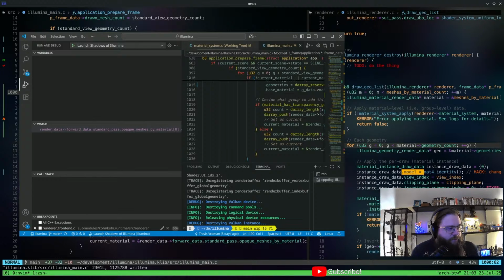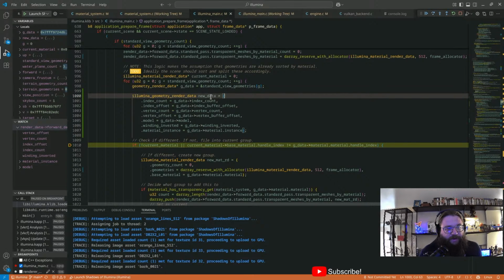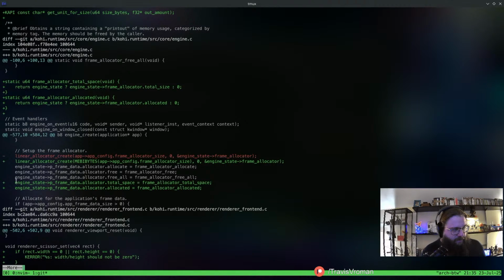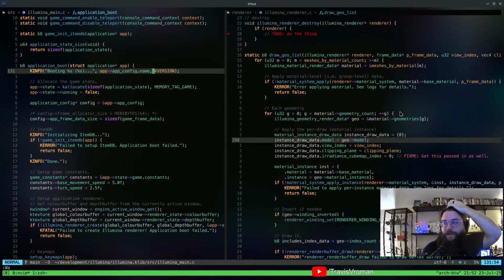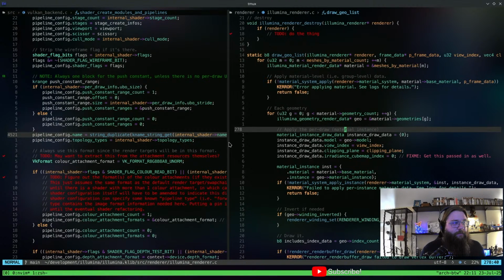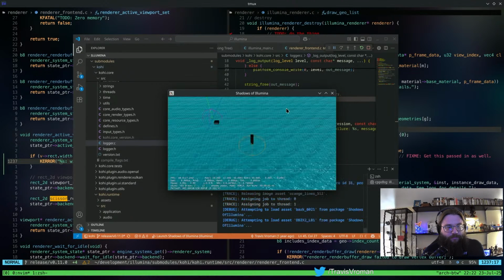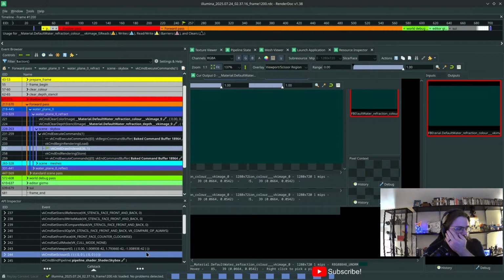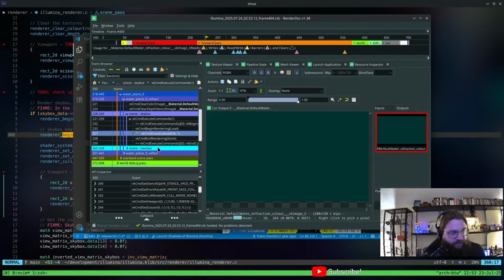Kohi/Shadows 312: Bespoke application renderer Debugging (Also back to Arch btw)